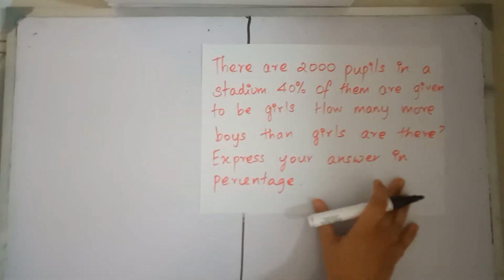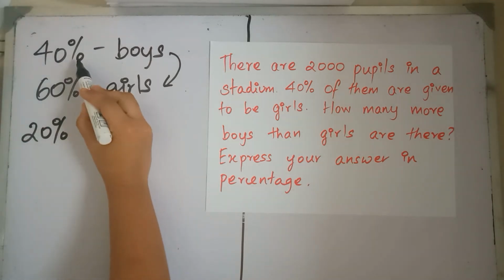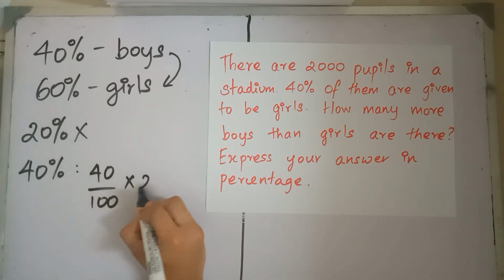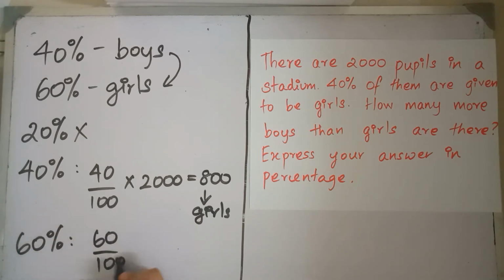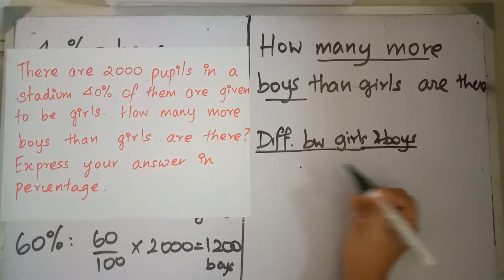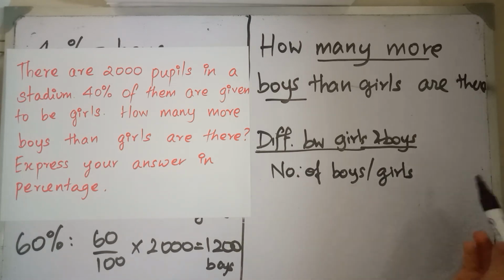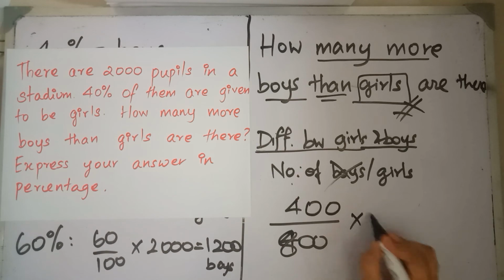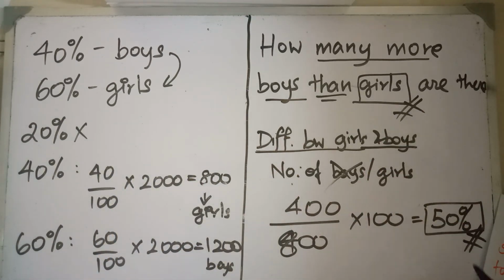Aptitude Made Easy - Percentage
Crack any aptitude section in placement or Job interview by using shortcuts and tricks on percentage